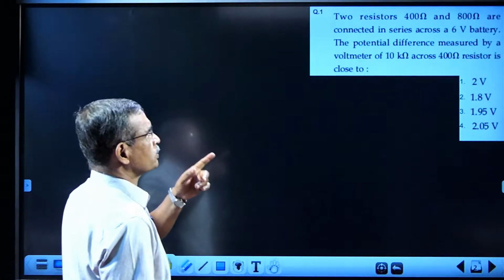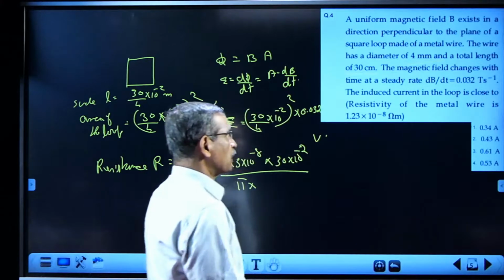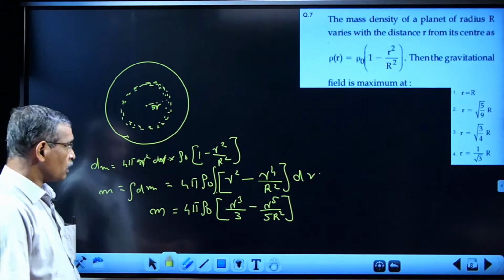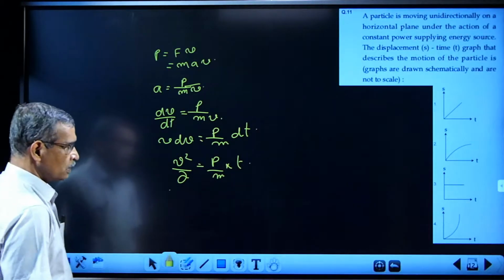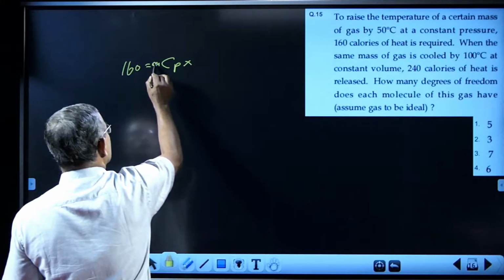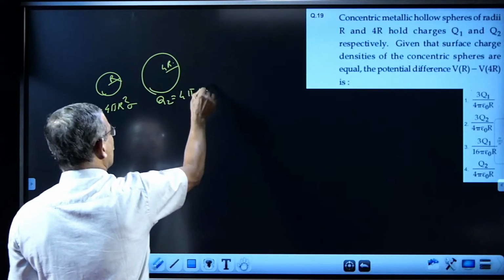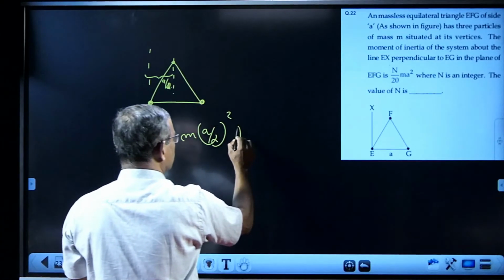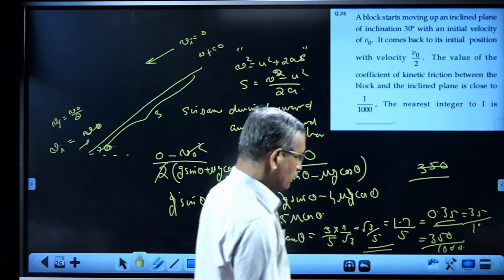JEE MAIN SEPTEMBER 2020, PHYSICS DISCUSSION Sep 3 SHIFT 2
🎯 REGULAR TUITION & ENTRANCE NEET & JEE 2027 – 💯 OFFLINE CLASSROOM PROGRAMME
📍 At Prof. P. C. Thomas Classes & Chaithanya Classes, Thrissur

🏆 Trusted by thousands of students for over 65 years!
Enroll for Plus One & Plus Two Regular Tuition + Entrance Coaching to experience structured learning, top-notch faculty, and proven results in NEET, JEE, KEAM, and Board Exams.

💸 Fee & Scholarship Info:
Scholarships up to 100% based on Class X marks

Are you a NEET or JEE aspirant aiming for a second chance at success?
Join Kerala’s most trusted and result-driven 💯 OFFLINE Repeater Programme designed to transform your preparation journey!

✅ Why Choose Our Repeater Programme?
🔥 100% Offline Learning – No distractions!
📚 Unmatched classroom hours with expert mentors
🔍 Daily Doubt Clearing + Concept Clarification
🧠 In-depth NCERT-based teaching for NEET & JEE
💡 DPPs, NCERT Exemplar, PYQs, Assertion-Reason & More
📊 50+ NEET & JEE Model & Mock Exams with full analysis
👨‍🏫 Real-time interaction, mentor support & parent tracking
🏠 Hostel facility available for deserving students
🎓 Scholarships based on marks & previous scores

📚 Course Includes:
• 28 Printed Entrance Books + NCERT Summary Notes
• Digital Learning Access via App (Recorded Lectures, Mind Maps, PYQs, Practice Tests)
• Performance tracking & doubt-solving via app
• Parent App to monitor academic progress

🗓️ Batches Start From:
• May 14, 2025 (After NEET 2025)
• Flexible start dates after result/counselling

💸 Fee & Scholarship Info:
Scholarships up to 100% based on NEET 2025 score or Class XII marks

📍 Location: East Fort, Thrissur, Kerala